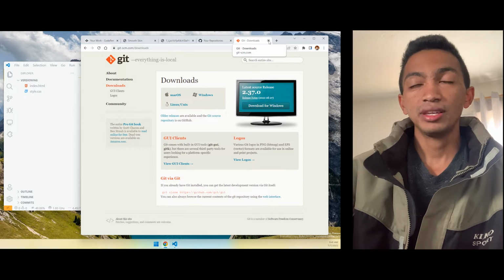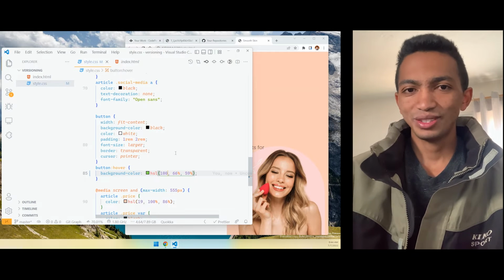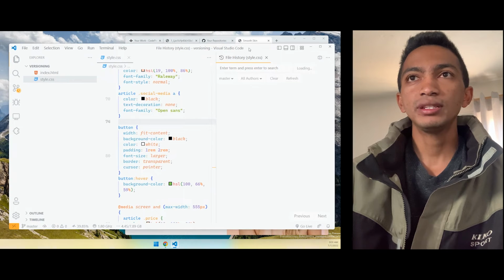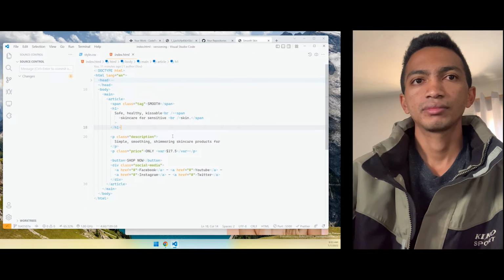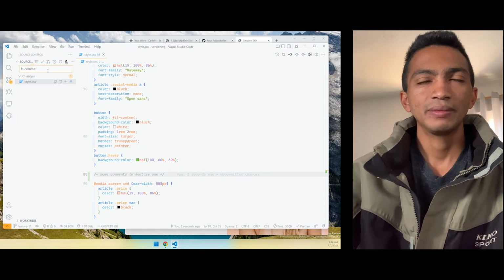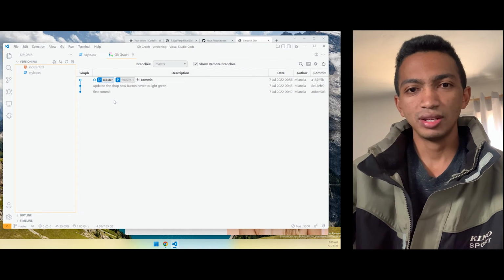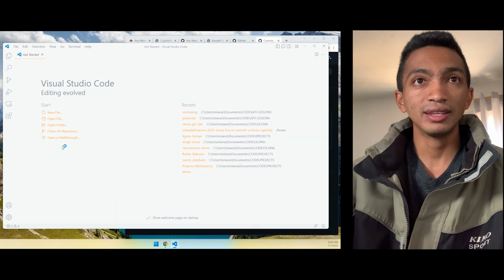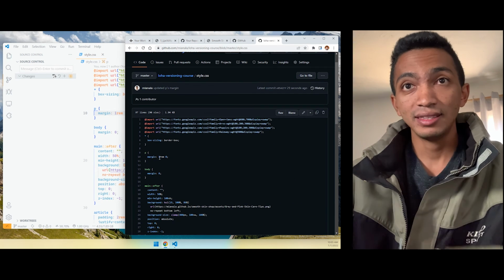Versioning with Git and Vs Code | LOHA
Versioning?
Versioning (or version management) will save the different states of your projects, so you can easily return to a previous version at any time or work in parallel on the same project with other developers.

Why Git?
Because Git is easy to use, powerful, free and open source. All these advantages make Git the most used versioning software
For individual or team work, Git is essential, so today, we show you how to use Git!